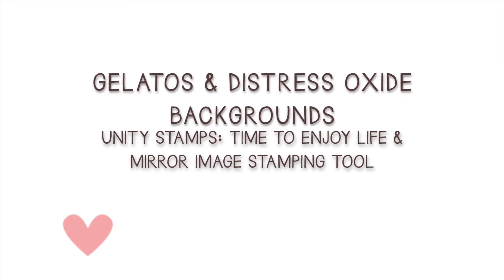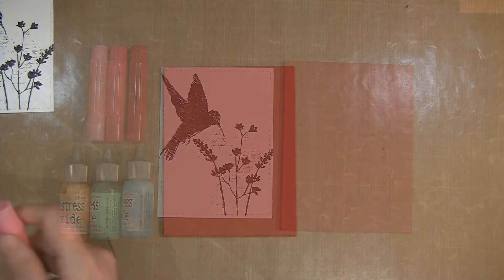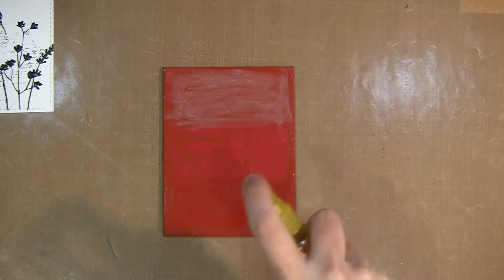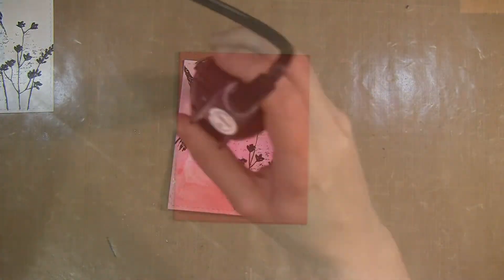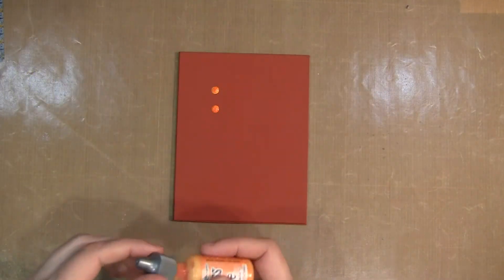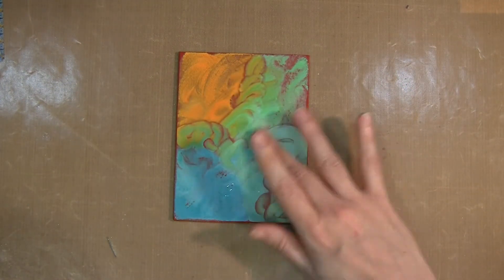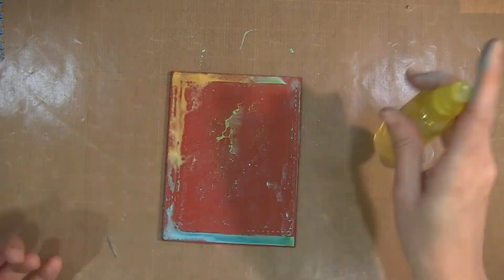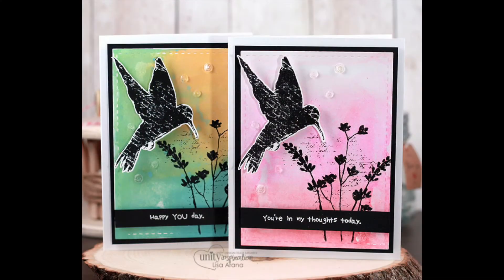Unity Quick Tip: Gelatos & Distress Oxides Background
Kit used:
June Kit of the Month